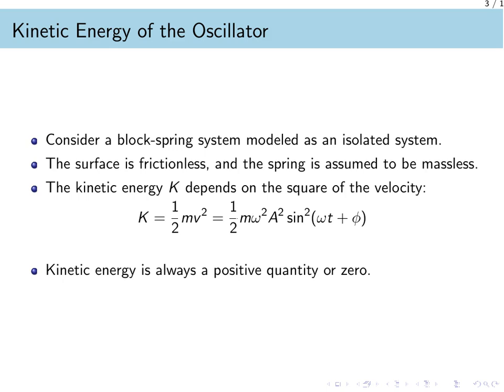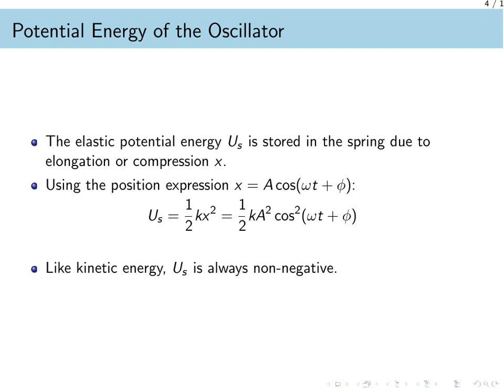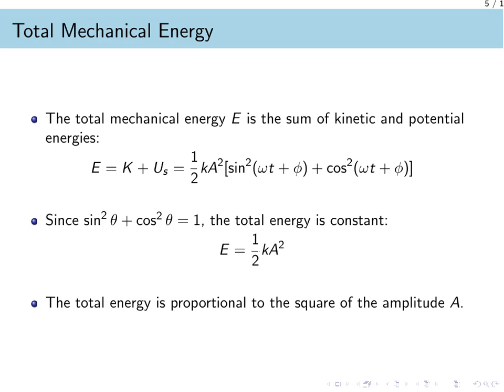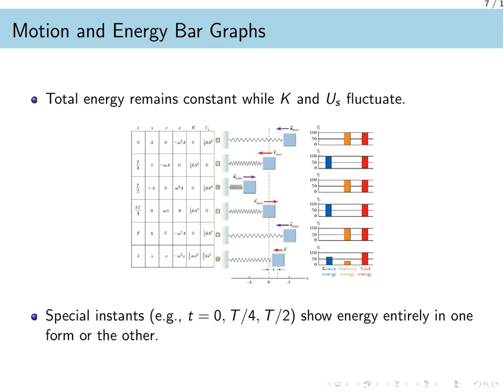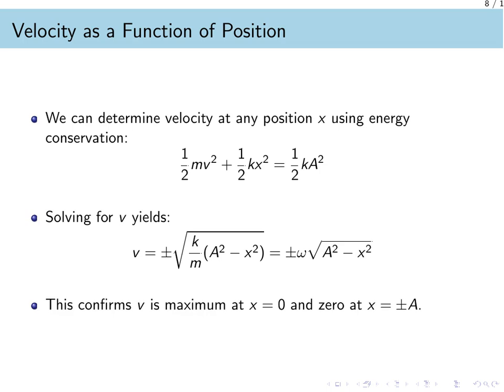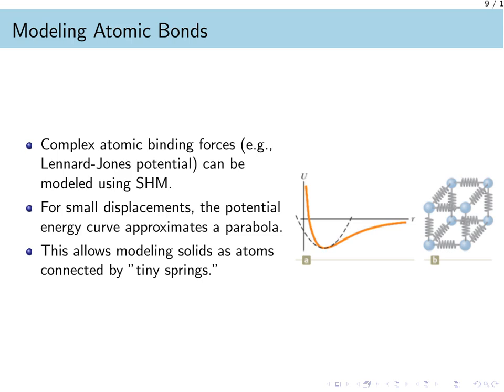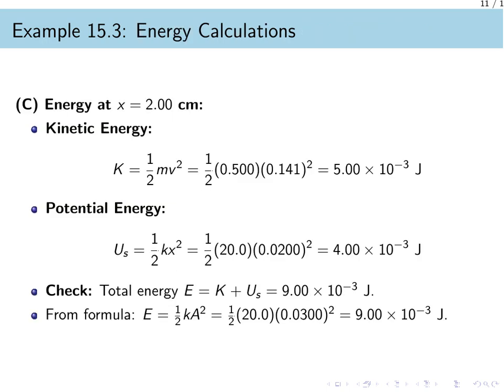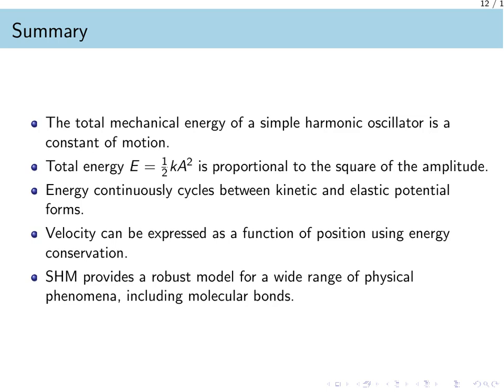Section 15.3: Energy of the Simple Harmonic Oscillator